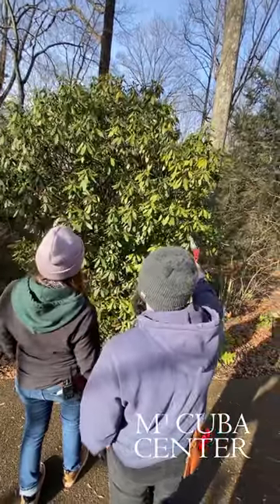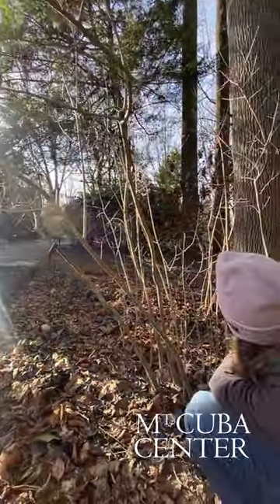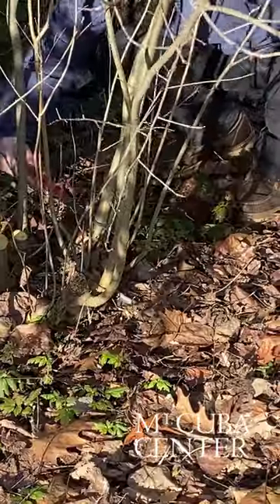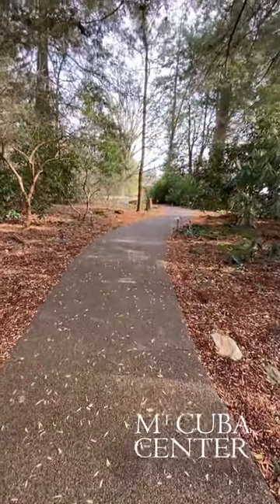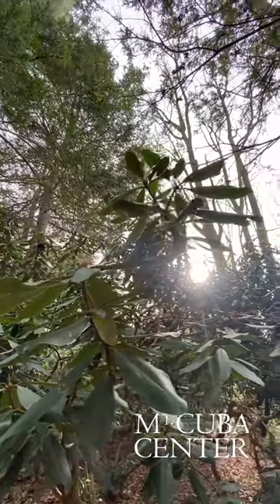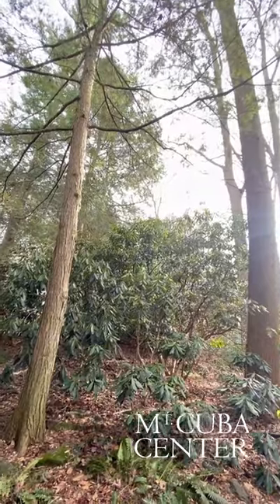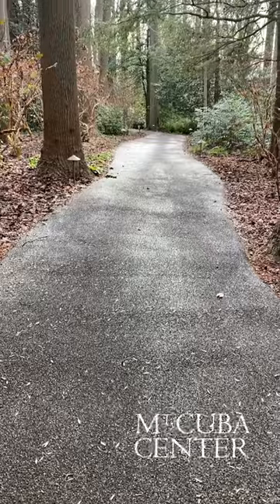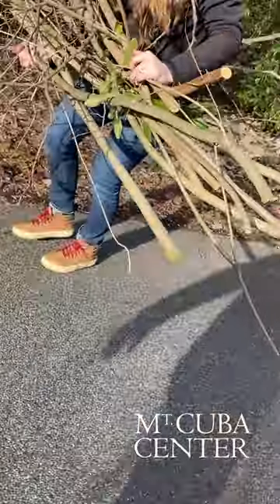Winter Pruning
What do our horticulturists do in the winter? Winter pruning of course! Watch as our Gardens Manager, Leirion, and Senior Horticulturalist, Sean, cut back some evergreen and woody shrubs. While January is not ideal timing for pruning your Rhododendron if you want to preserve this year's flower display, the timing works for our horticulture team to be ready for opening in April. To preserve the next year's floral display it would be best to prune a Rhododendron right after flowering.